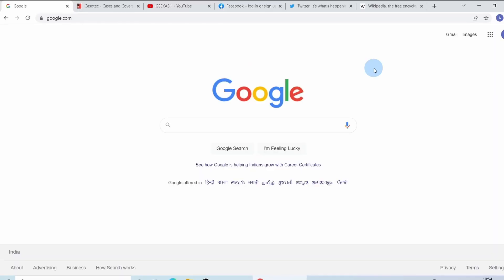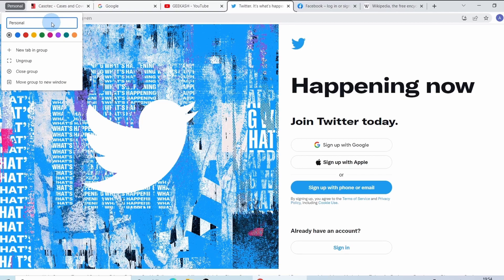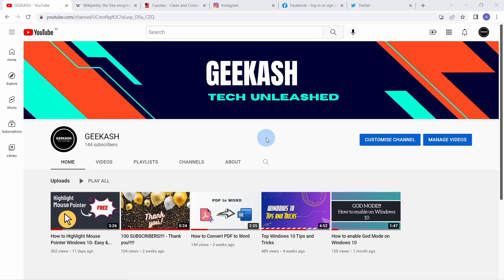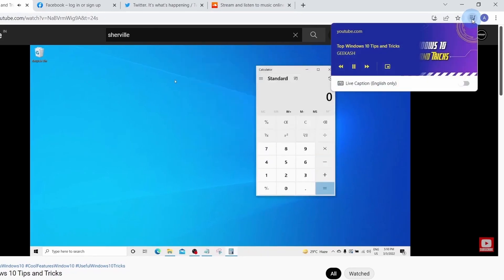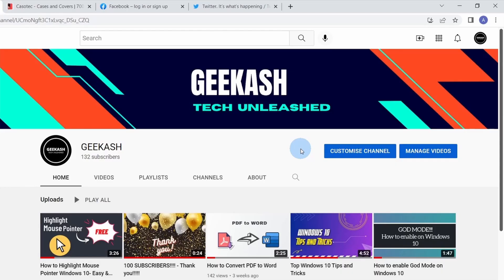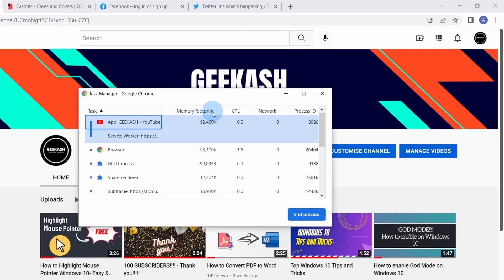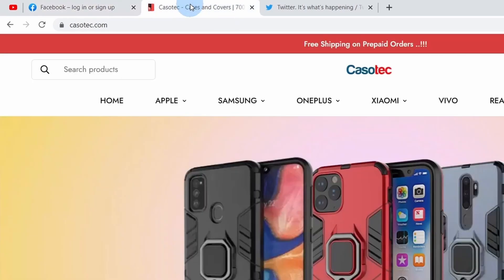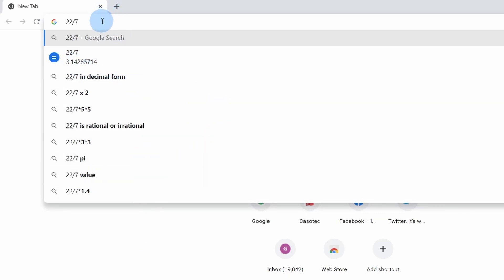Google Chrome Tips and Tricks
In this tutorial, we will see the best tips and tricks in the Google Chrome web browser. Like, find out how to use tab groups, manage audio/video playback, pin tabs, mute tabs many more.

Timestamps
0:00 - Introduction
0:15 - Groups of Tabs
1:51 - Move Tabs
2:25 - Manage Video/Audio Playback
3:28 - Mute Tabs
3:54 - Task Manager
4:44 - Pin Tabs
5:24 - Calculator